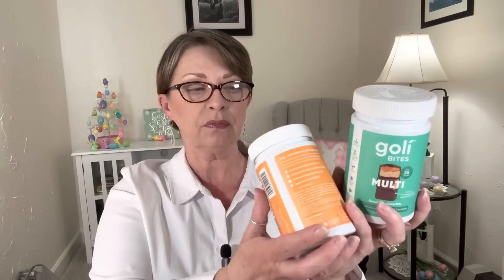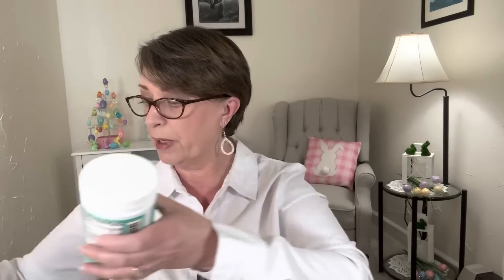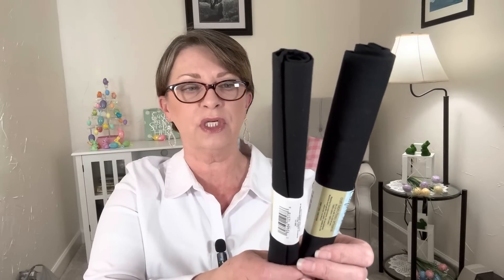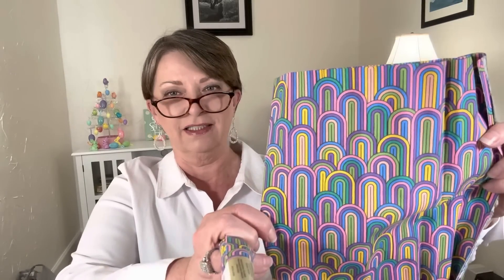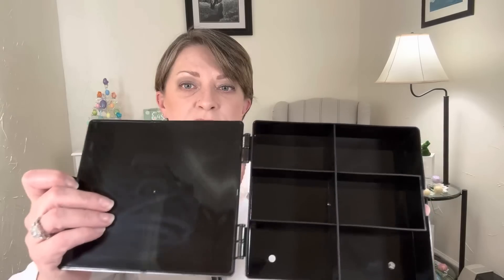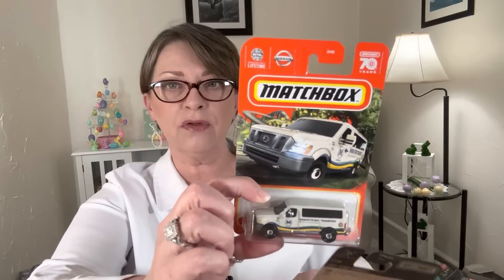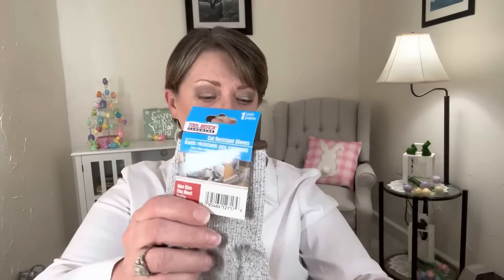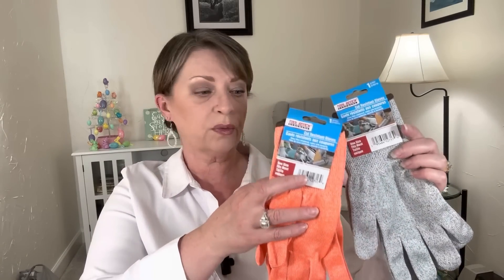DOLLAR TREE HAUL | AWESOME FINDS | $1.25 | I LOVE THE DT 🥰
Hi everyone!

Peace!

My Rakuten link:
Hey! I’m using Rakuten to get Cash Back at my favorite stores. Hate for you to miss out, so join now with my invite and get $30 after you spend $30. See Terms.